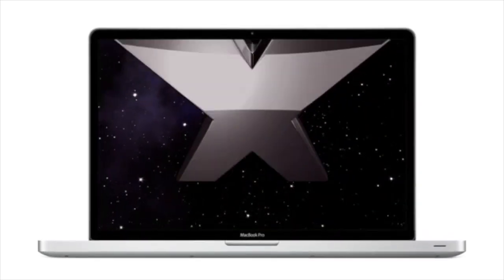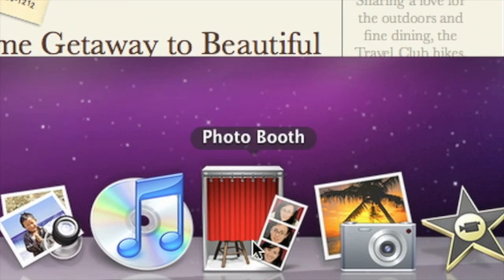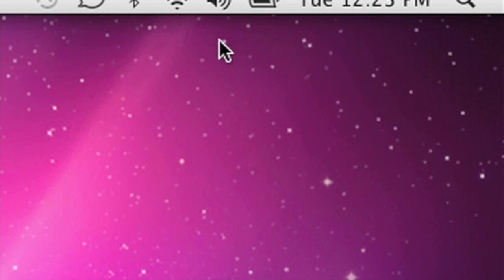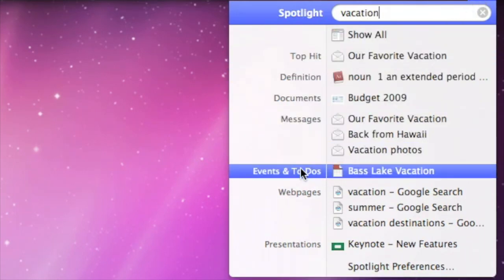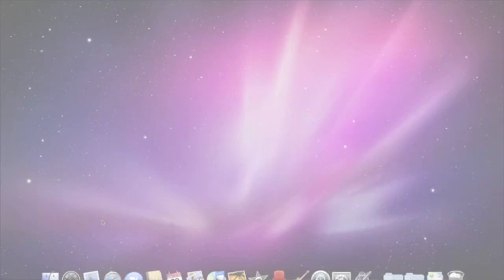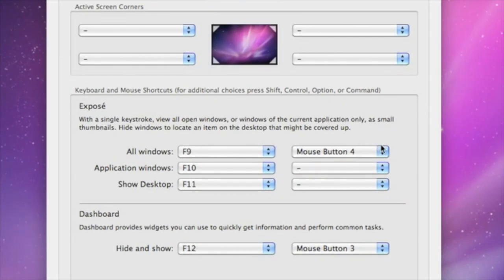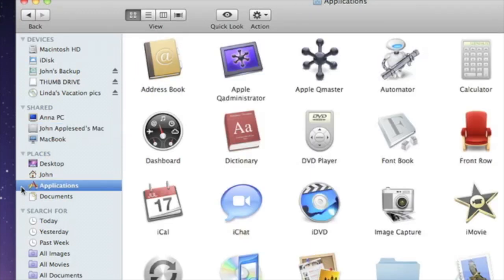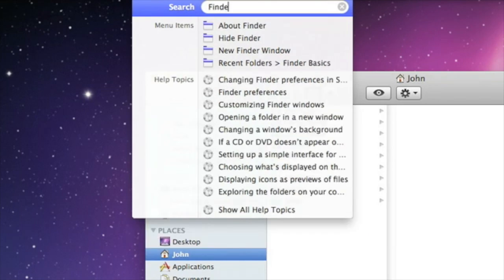Find out how Mac Basics 1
Anatomy of a Mac
Expose Basics
Finder Basics